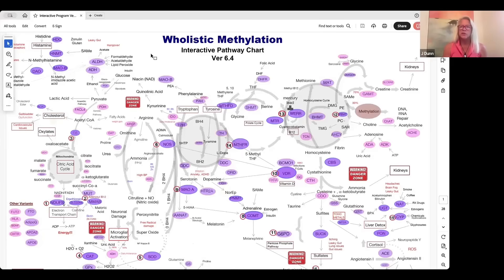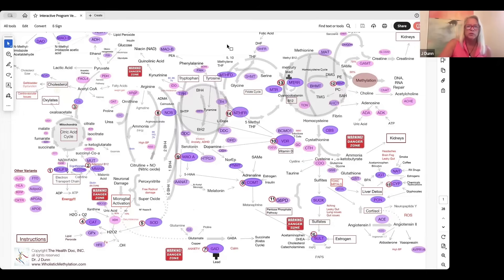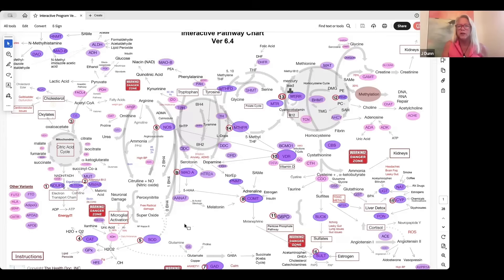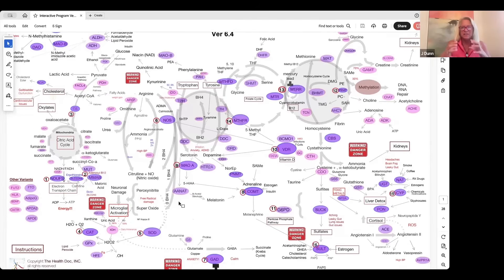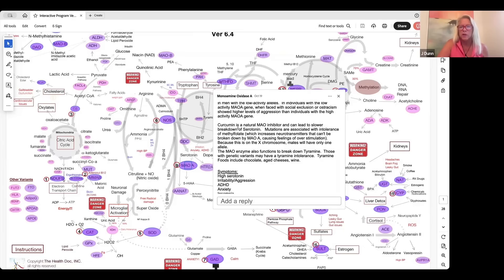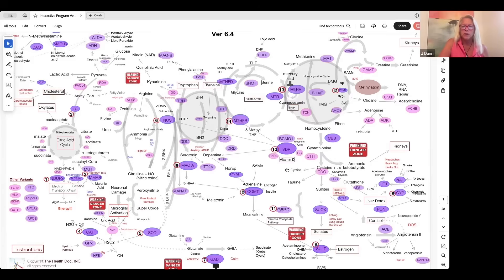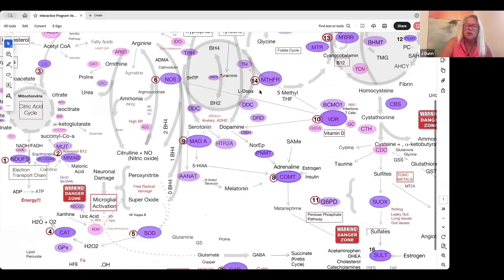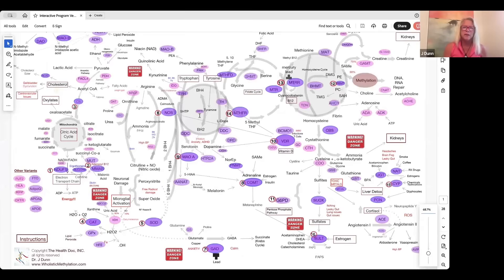Holistic Methylation Interactive Pathway Chart: Dr. J’s Full Breakdown!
Unlock the full potential of the Holistic Methylation Interactive Pathway Chart with this in depth walk through presented by its creator, Dr. J Dunn. This video helps you clearly understand how your genetic variants influence methylation, detox, neurotransmitters, inflammation, hormones, and overall biochemistry using the Holistic Methylation Interactive Pathway Chart as your visual guide.

Inside this video, Dr. J explains how the Holistic Methylation Interactive Pathway Chart works, how each genetic variant affects enzyme speed, and how biochemical pathways like neurotransmitter production, histamine breakdown, immune support, and hormone balance depend on these enzymes. Millions of reactions per second take place inside the body and this chart shows how your genes influence those reactions in real time.

🧬 The Holistic Methylation Interactive Pathway Chart also helps you
✔️ Understand slow or impaired biochemical pathways
✔️ Explore neurotransmitter issues such as serotonin and dopamine imbalances
✔️ Learn how nutrients support specific enzymes
✔️ Connect genetic patterns to mood changes, anxiety, inflammation, or chronic fatigue
✔️ Discover how diet and lifestyle influence genetic expression
If you are a practitioner or someone searching for answers about your mood, health, and biochemistry, the Holistic Methylation Interactive Pathway Chart is one of the most powerful tools available.

🌟 About MyHappyGenes:
MyHappyGenes is a direct to consumer genetic testing company that analyzes over six hundred genes and reveals how your DNA shapes your mood, emotions, stress levels, addiction tendencies, food reactions, and overall wellness. The reports are easy to understand and backed by scientific research so you can explore your genetic profile with confidence.

👩‍⚕️ About Dr. J Dunn:
Dr. J Dunn has more than thirty years of experience in Natural Medicine and Functional Medicine. Her own struggles with depression and chronic fatigue were later discovered to be caused by genetic variations that prevented her from using vitamin D properly. Once her biochemistry was corrected, her health transformed and this inspired years of research into genetic mood pathways and brain chemistry.
People worldwide traveled to work with her and eventually she shifted her focus to teaching and researching so she could help more people. Her work led to the creation of MyHappyGenes and the Holistic Methylation Interactive Pathway Chart, now used by practitioners across many countries.

📜 Important Information
We are not responsible for any loss or damage from using our content. Use information at your own risk and perform your own due diligence.
© All materials are owned by Dr. J Dunn and My Happy Genes. Sharing video links and embedding them is allowed with proper attribution to our YouTube channel.

Thank you for your support — it truly means a lot to us.